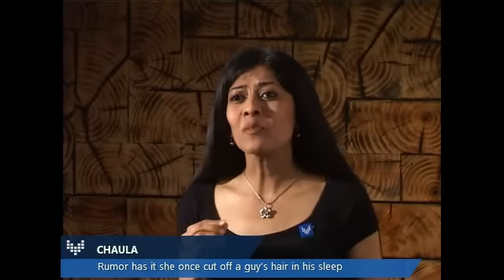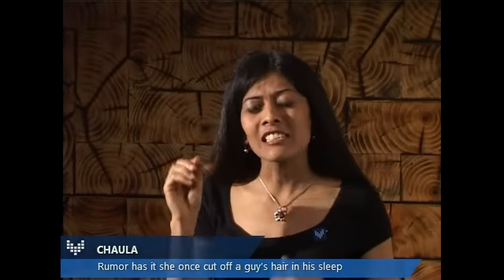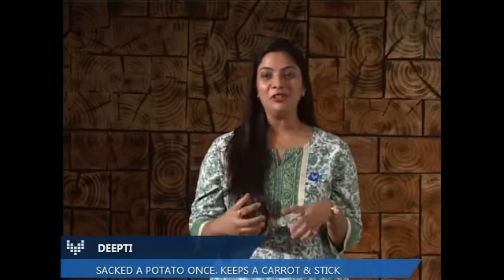Vinfotech and Startups - A Dream Journey!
Vinfotech has been working with startups for a while now and loves taking their ideas from concept to a great end product. Vinfotech's work in verticals like sports, healthcare IT, social networks, startups and UI redesign stands out simply because of the expertise of the professionals who work with them. Hear it from the horse's mouth how Vinfotech loves startups.